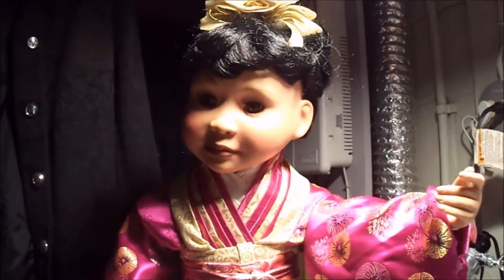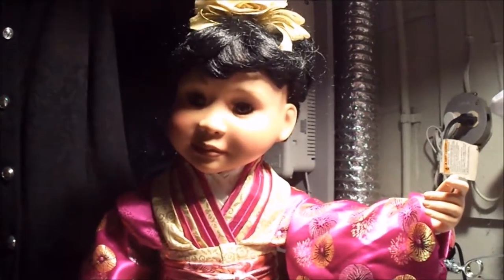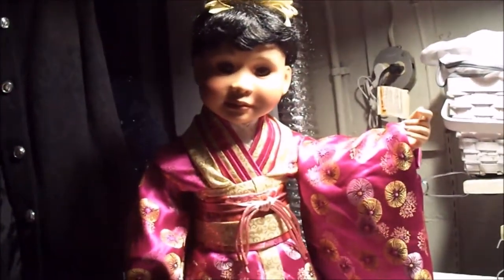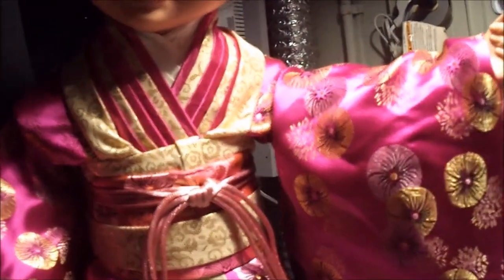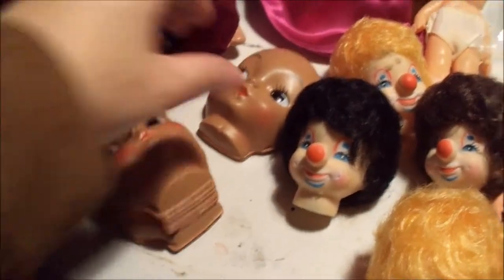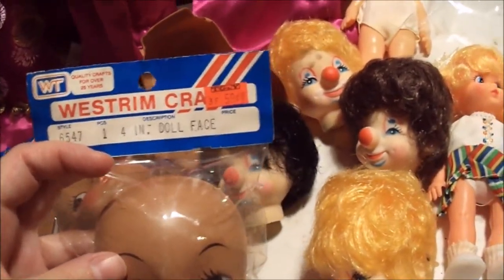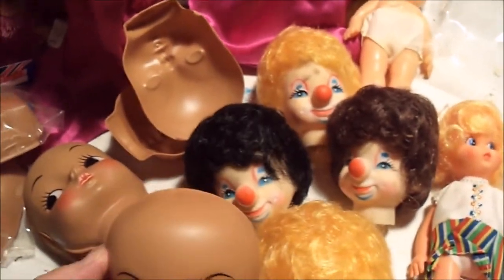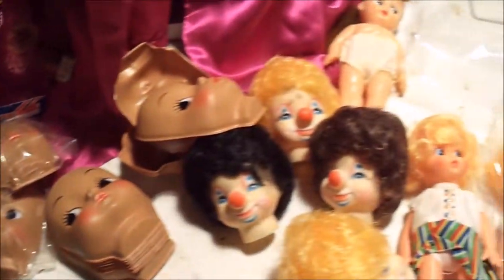Thrift Adventures: Creepy Dolls for Halloween